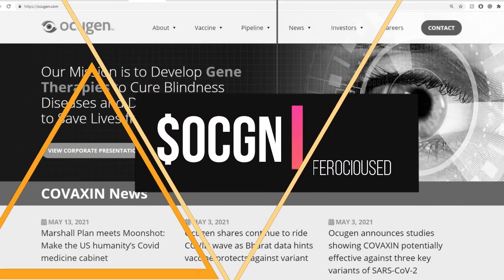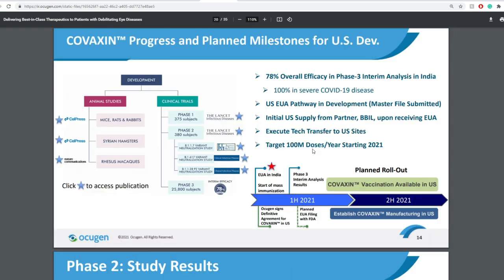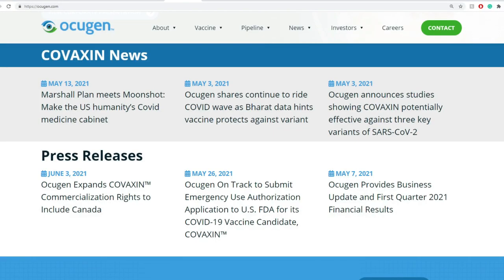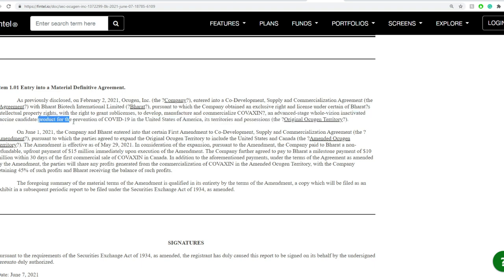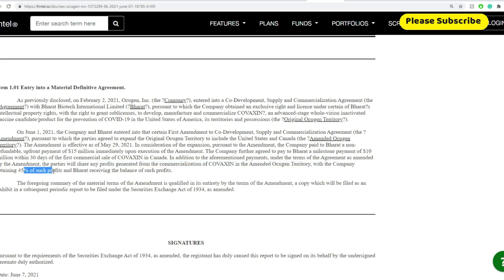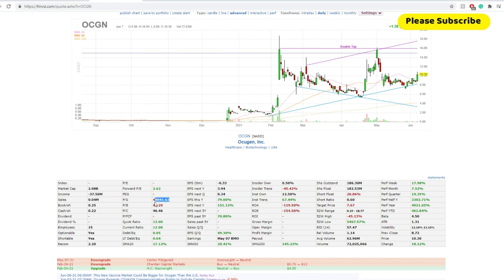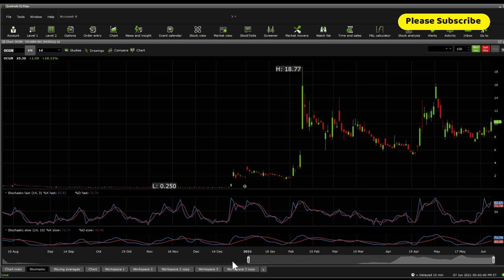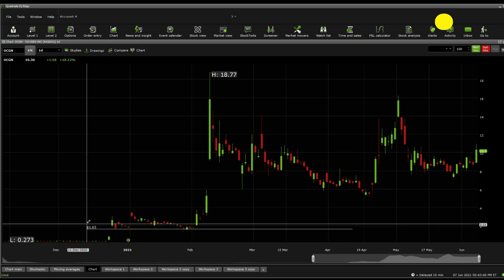$OCGN stock Due Diligence & Technical analysis - Stock overview (8th Update)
Ocugen, Inc., a clinical stage biopharmaceutical company, focuses on discovering, developing, and commercializing a pipeline of innovative therapies that address rare and underserved eye diseases. The company offers an ophthalmology portfolio that includes novel gene therapies, biologics, and small molecules, as well as targets a range of retinal and ocular surface diseases. Its pipeline includes OCU400 and OCU410 for the treatment of inherited retinal disorders; OCU200 for the treatment of wet-AMD, DME, and diabetic retinopathy; OCU100 for retinitis pigmentosa; and OCU300, which is in Phase III clinical trial for the treatment of ocular graft versus host diseases. The company has a strategic partnership with CanSino Biologics Inc. for gene therapy co-development and manufacturing. Ocugen, Inc. is based in Malvern, Pennsylvania.

0:00 Intro
0:16 Due Diligence
6:09 Technical Analysis